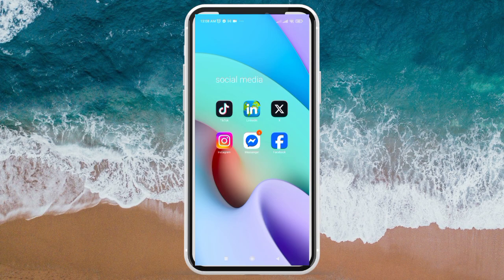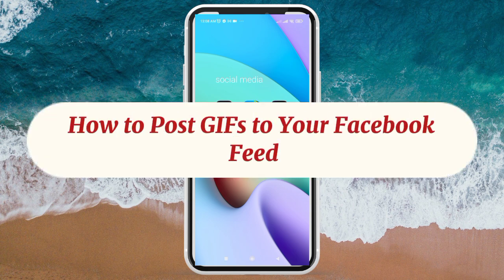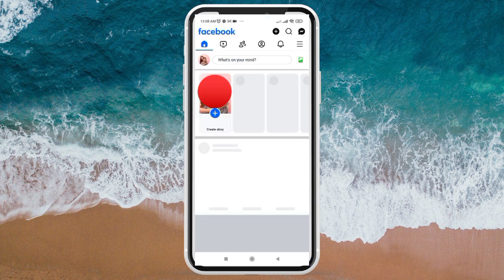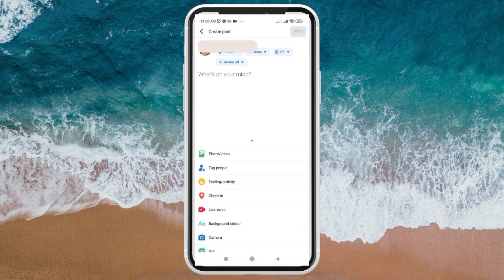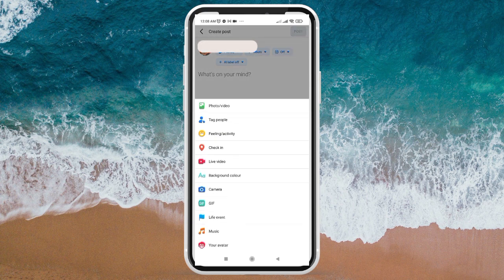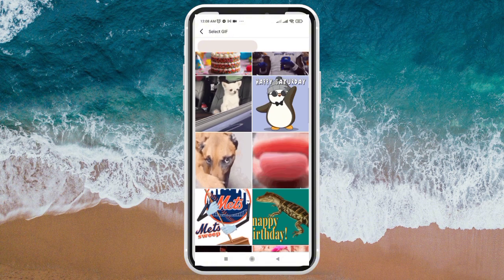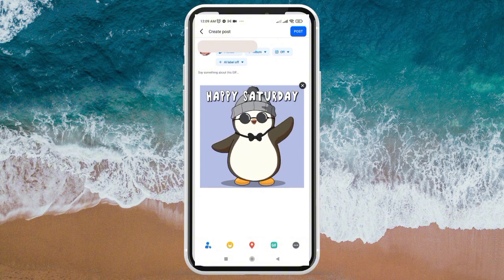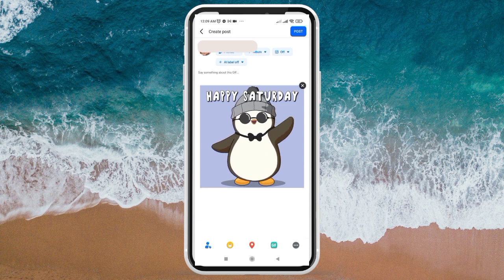How to Post GIFs to Your Facebook Feed | Add GIF in Facebook | Easy Tutorial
Learn how to post GIFs to your Facebook feed with this easy step-by-step tutorial. Adding GIFs makes your posts more fun, eye-catching, and engaging, helping you connect with friends and stand out in your feed.

This guide shows you where to find GIFs on Facebook, how to add them to your posts, and tips for using them effectively to share reactions or express yourself. In just a few minutes, you’ll be posting GIFs with ease and making your timeline more interactive.